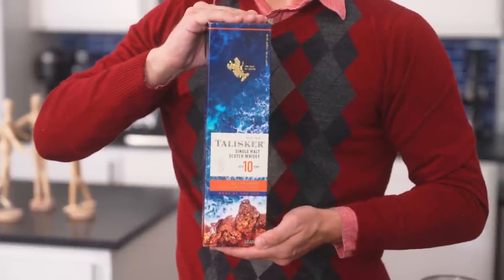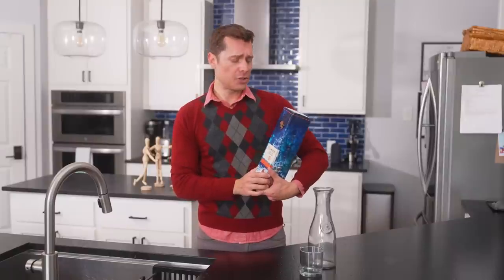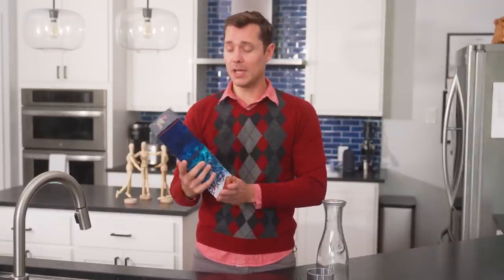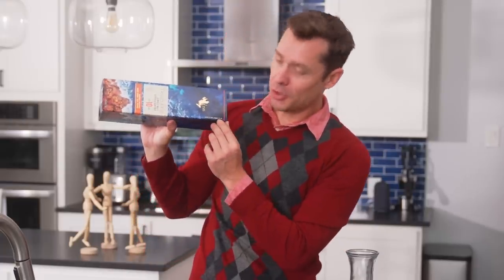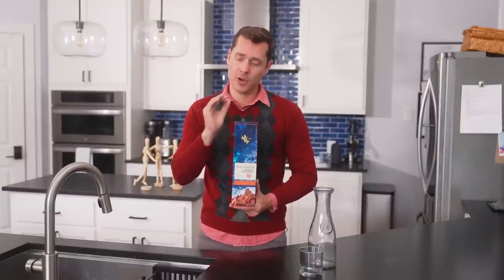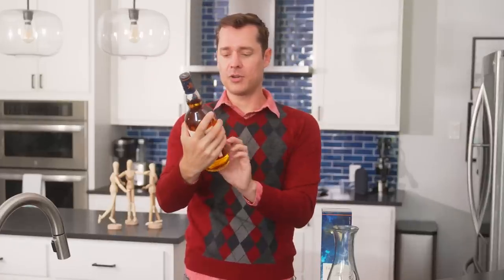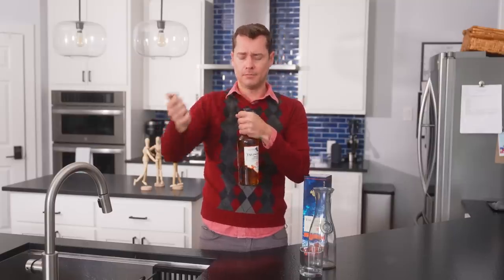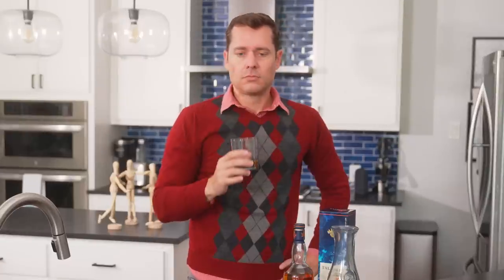Talisker Single Malt Scotch Whisky: YES 🥃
I could do reviews of fine drinks like this every day. So smooth and wonderful.